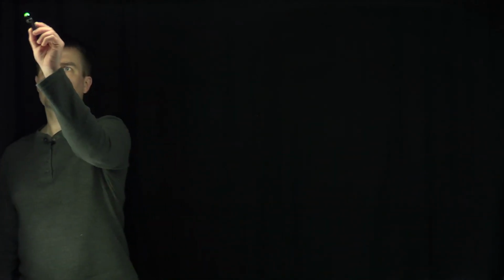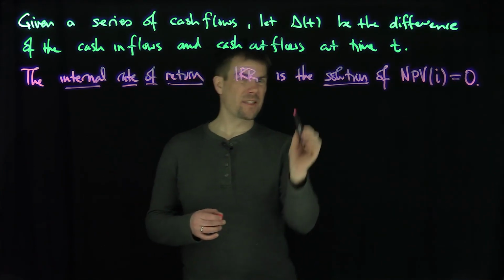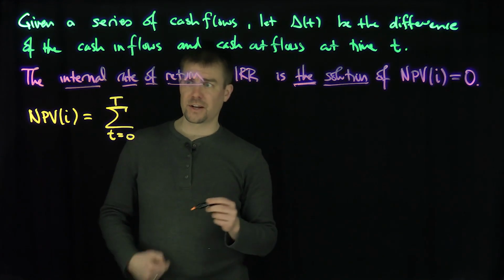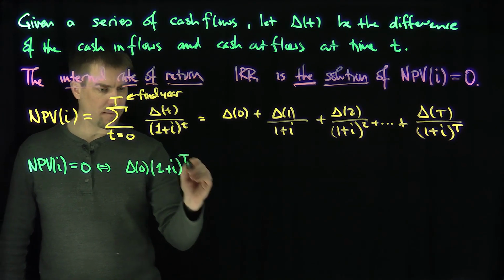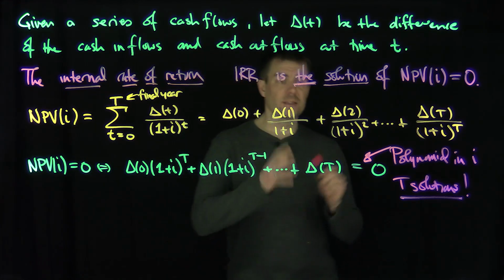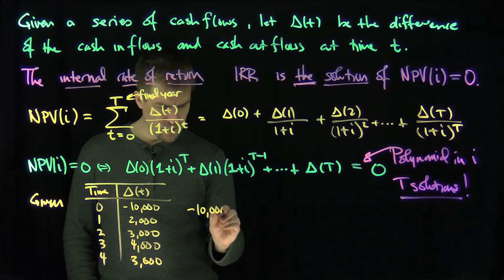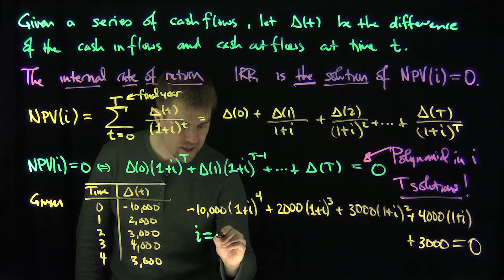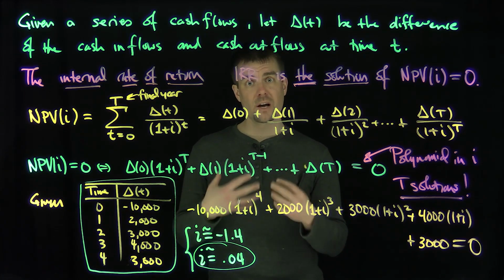Internal Rate of Return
We define the internal rate of return for a capital project. This is the cost of capital for which the net present value is zero. We show that this equation is a polynomial equation and can have many solutions. We discuss how to find the relevant solution to the IRR equation.